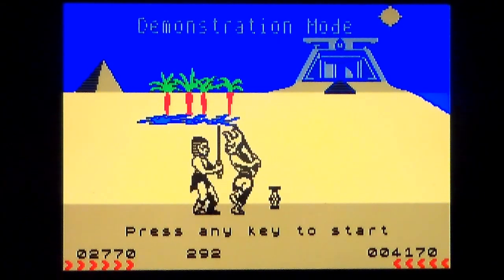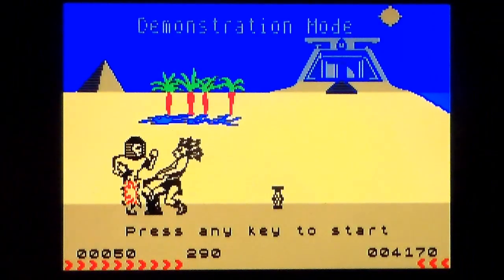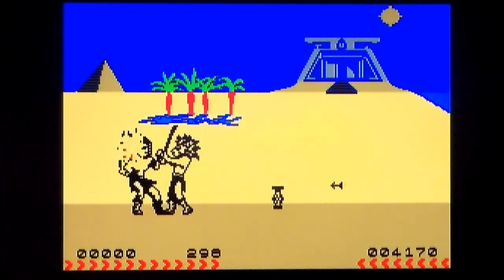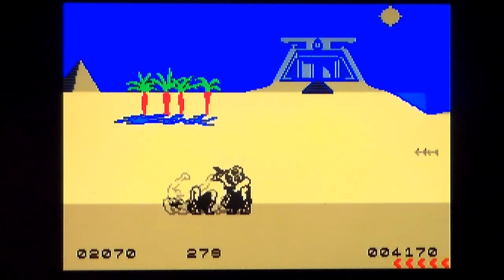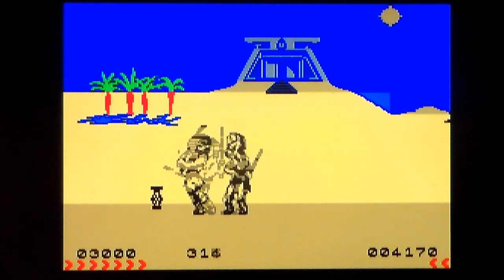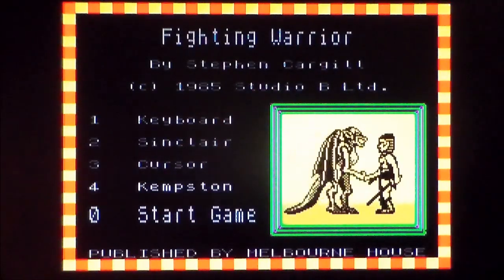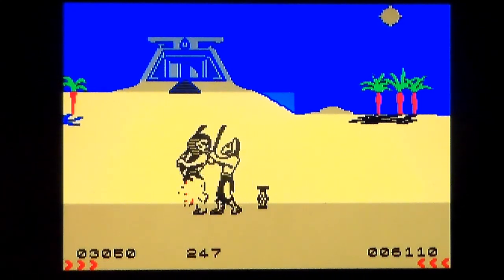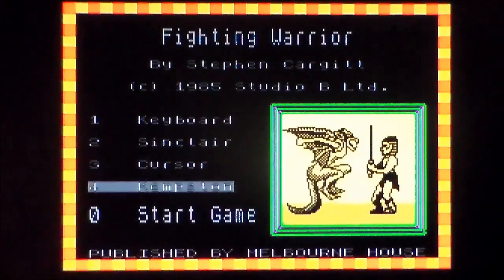Fighting Warrior On ZX Spectrum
A quick and very poor game play of Fighting Warrior on the ZX Spectrum.